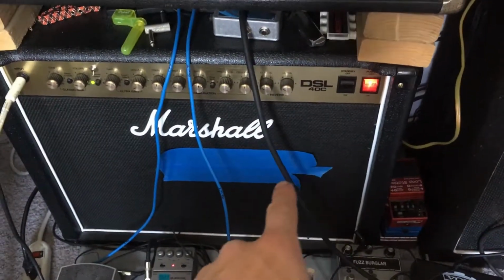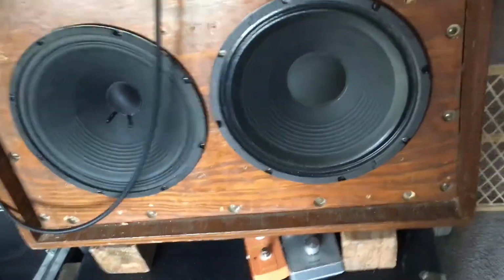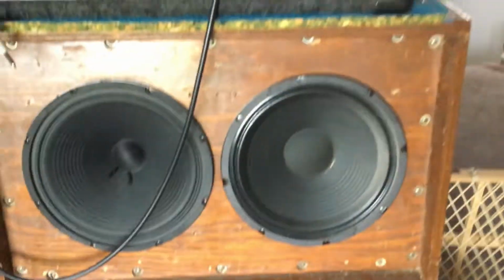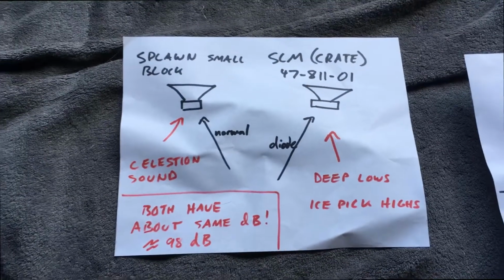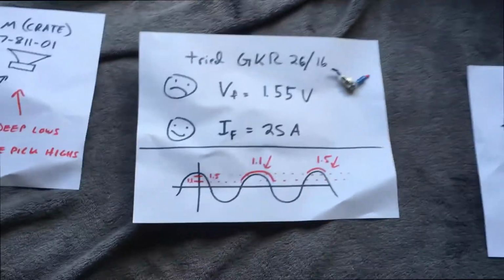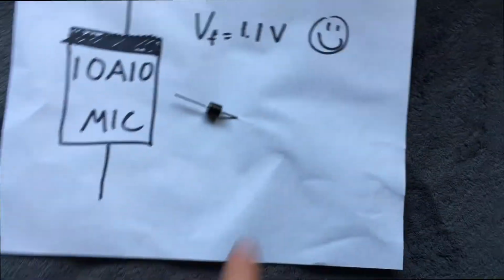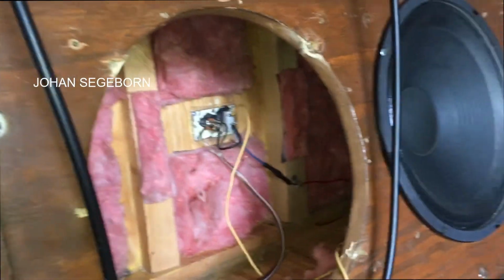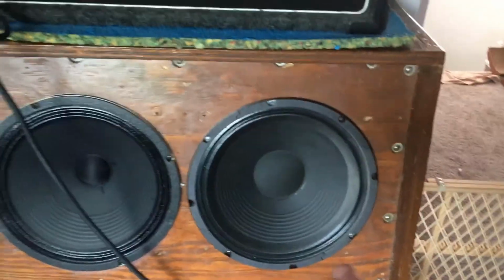Part 2 of 3 - Megadeth's guitar tone for 5 bucks; seriously this is it! The diode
Listen to this with head phones, not the cheap speakers or your phone, you will not hear the differences in sounds easily.  Obviously this sounds different in person, the best way that I can describe it is, less low end resonance, more cut, almost like a fuzz pedal, but with razor sharp changes in sound, try it, you can always go back to being normal.

Go to 09:00 for the lessons learned.